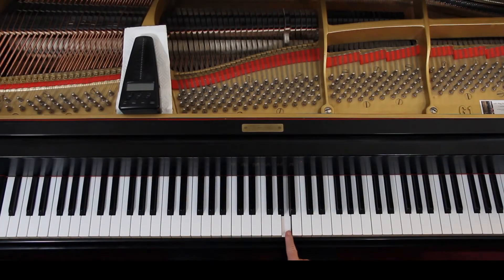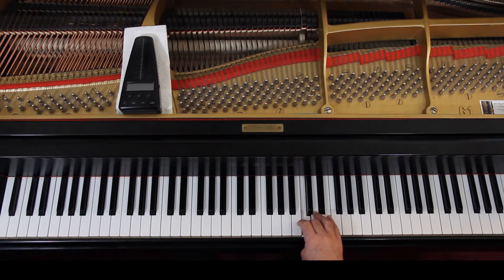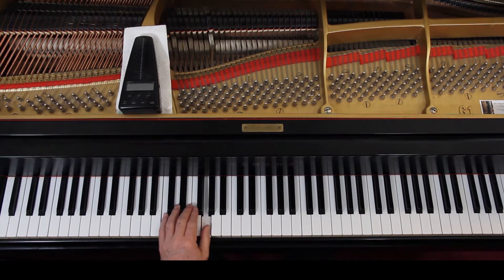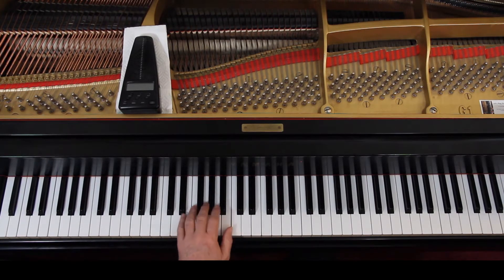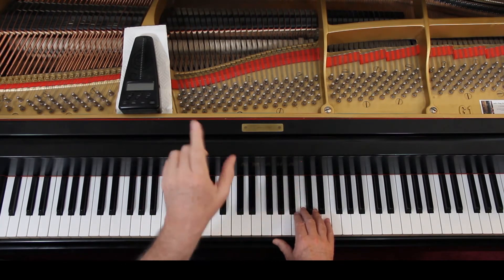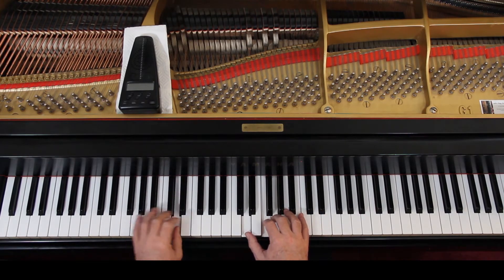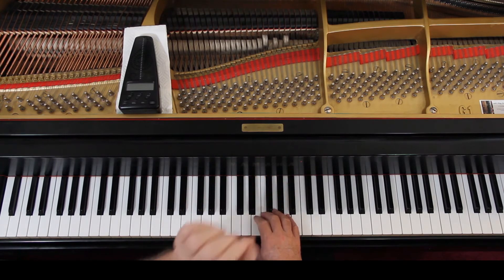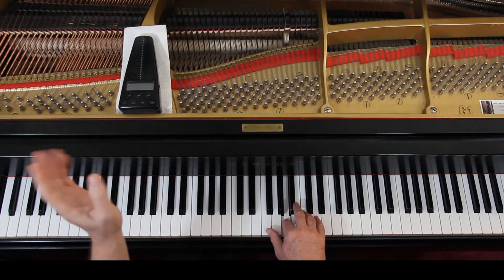Faber The Foundation Pianist Book 1, Page 27, Flight of the Swans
An in-depth piano lesson on how to play Flight of the Swans from the ballet Swan Lake in Faber The Foundation Pianist Book 1, Page 27.
by Tchaikovsky

Things to Remember - 0:00
Play with Me - 20:08

Metronome = 50